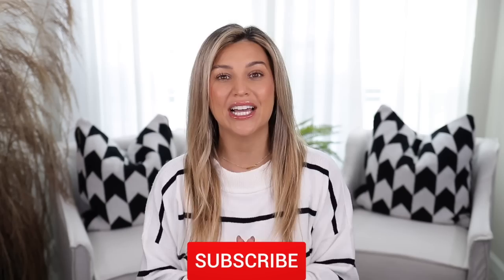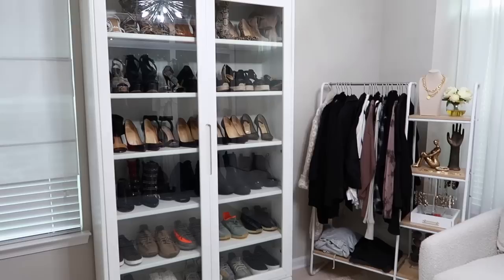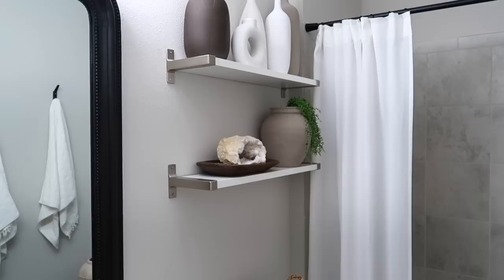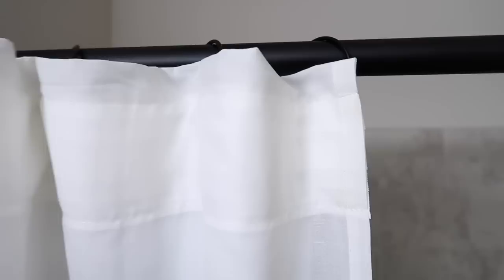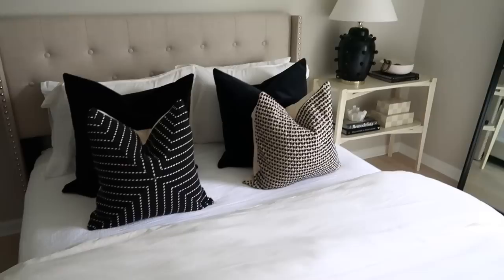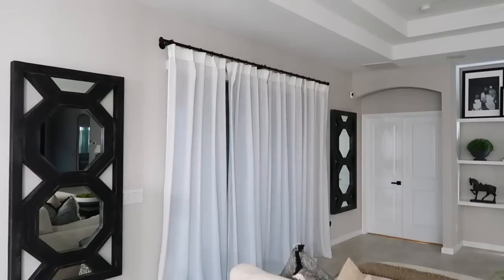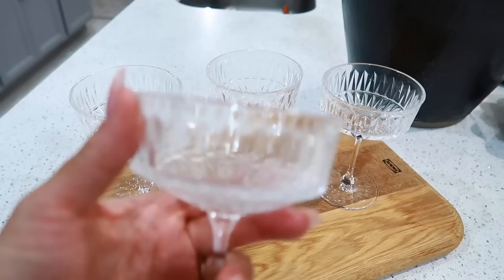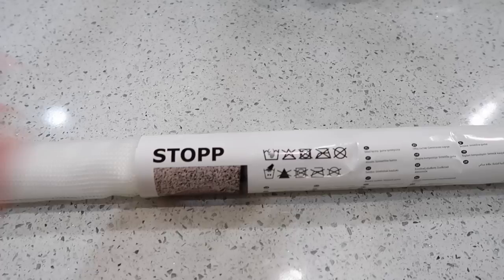IKEA FAVORITES|HOW TO MAKE YOUR HOME LOOK HIGH END|POTTERY BARN CURTAIN,FURNITURE,KITCHEN, BED,DECOR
This is my Ikea compilation of new finds and classics that I still love!

⬇️ My measurements for reference ⬇️
5’7 1/2”
145 lbs
Small/medium top
Small/medium bottom
4 pants or 27/28 jeans

⬇️⬇️⬇️ PRODUCTS MENTIONED ⬇️⬇️⬇️

Ritva Curtain (pottery barn dupe)
Floating lack Shelf
Hilja curtain in living room
Shower liner
Shower hooks
Shower rod
Bathroom shelfs- in store
Cutting board
Glass canister In laundry- in store
360 Carafe
Bottle stopper carafe
Bamboo Cutlery organizer
bamboo knife organizer
Regissor cabinet- in store
Angslilja duvet
Kutsfly pillow cover- in store
Duvet insert
Duvet insert option 2
Picture frames- In store
Champagne Glasses- in store